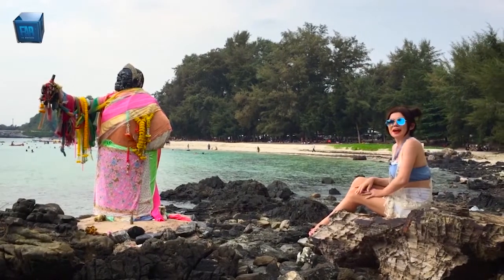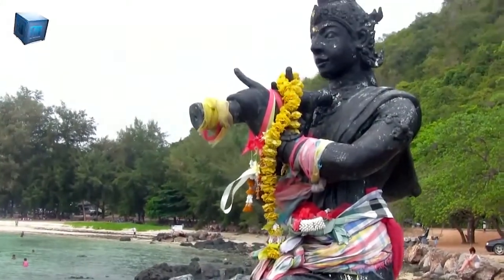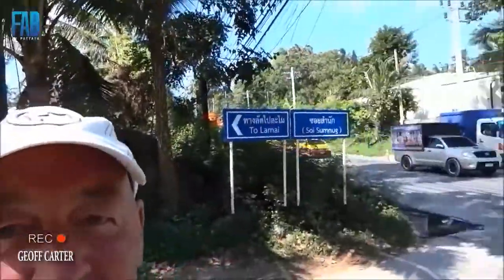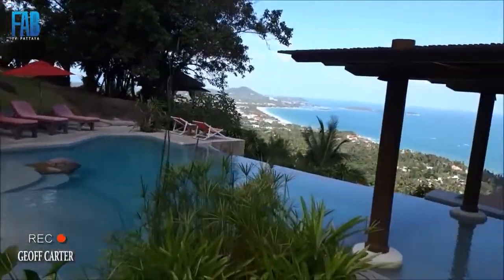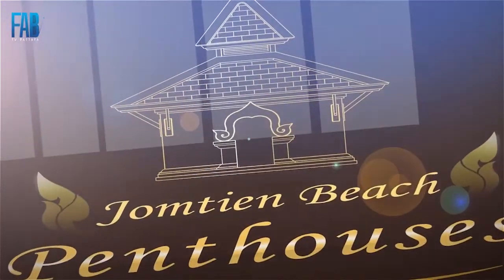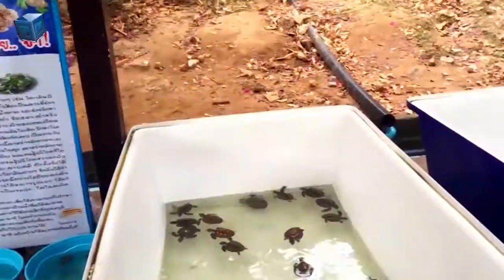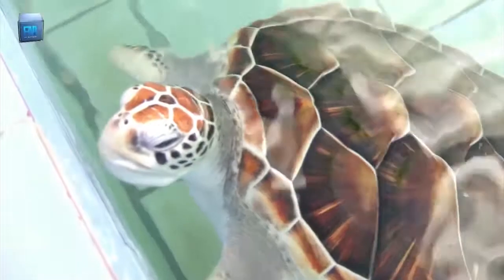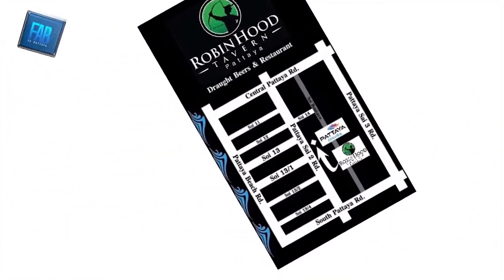June 1 2017 Fabulous TV Pattaya